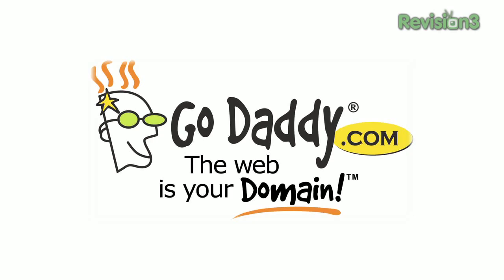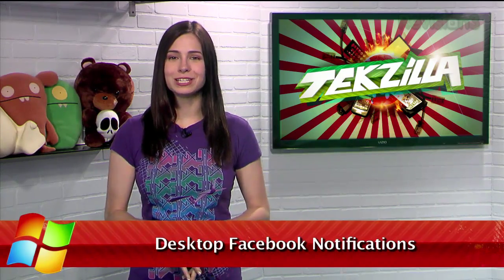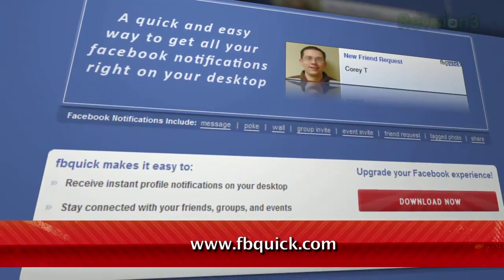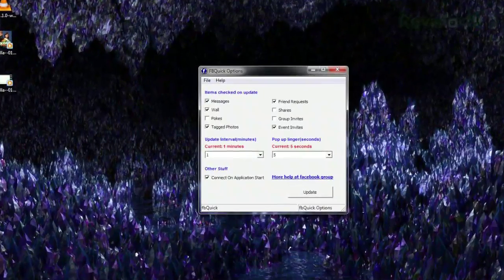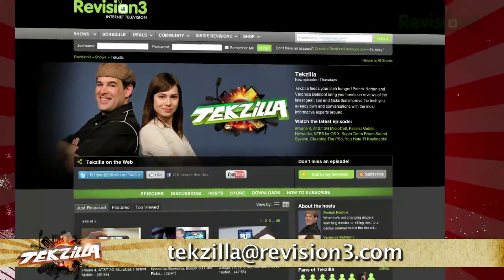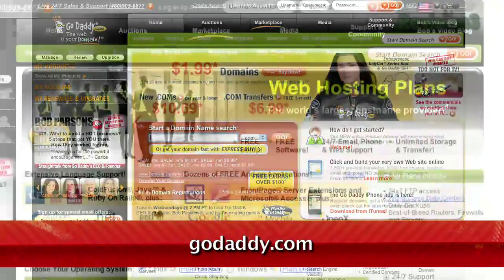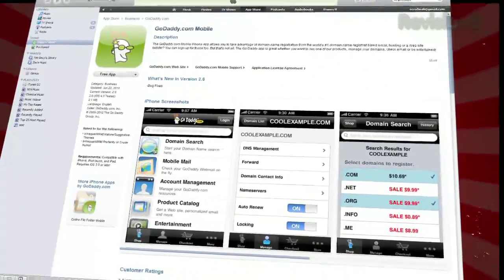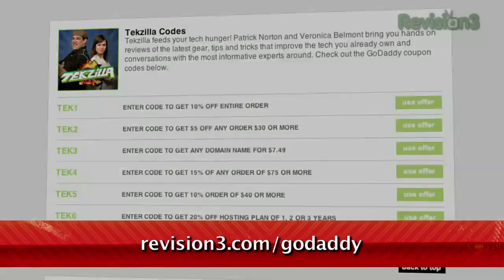Get Facebook Notifications in Windows Desktop - Tekzilla Daily Tip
Use popup alerts to find out when you've been poked, tagged, commented on and more! On today's Tekzilla Daily, Veronica shows you how to use FBQuick to stay up to date on all your Facebook activity.